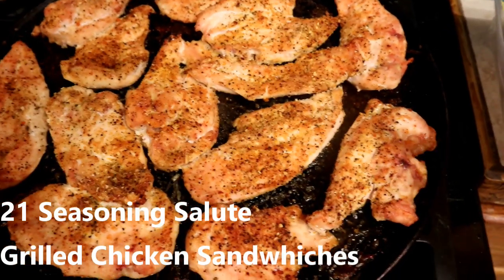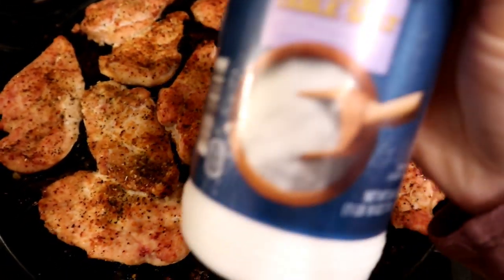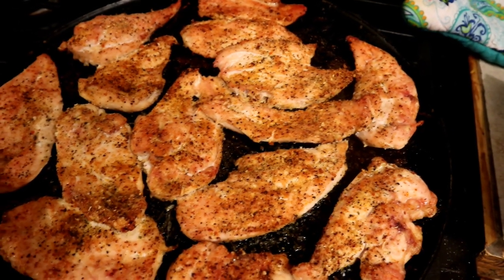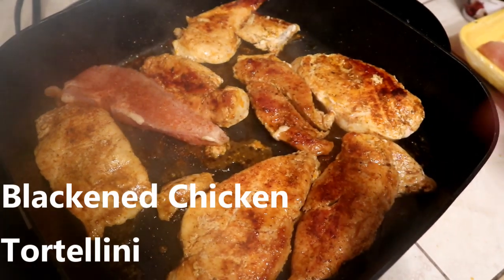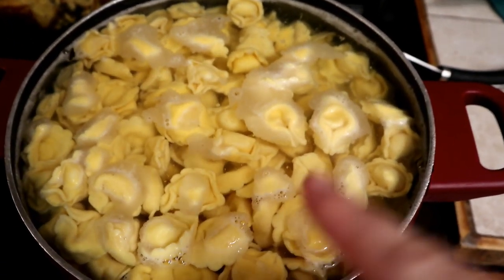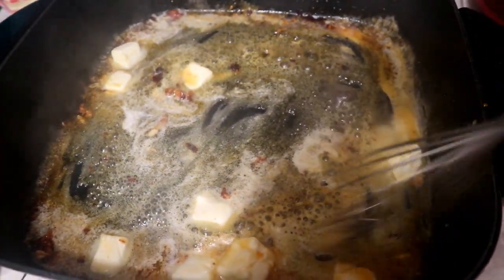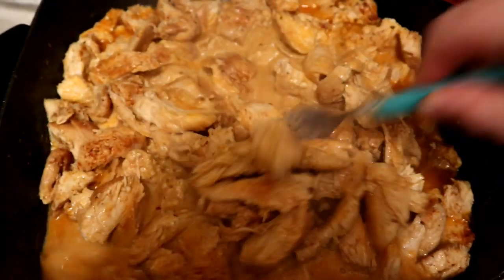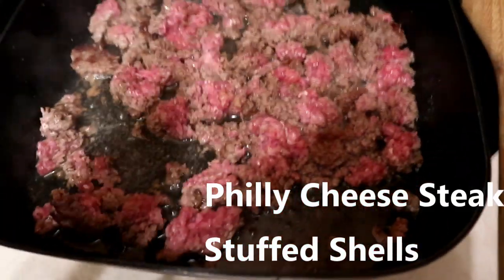Family Meal Ideas ! * What's For Dinner #35*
Aaron - Dad
Chelsea - Mom
Melissa -13
Natalee -11
Liam -9
Violet -6
Aria- 4